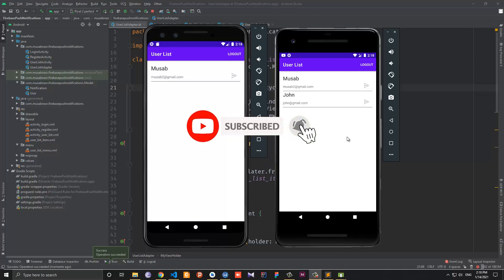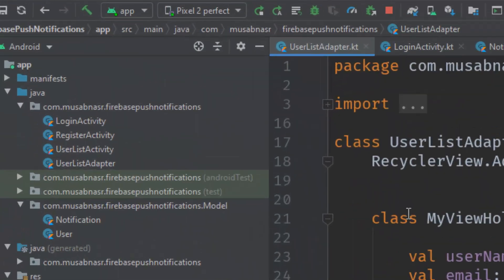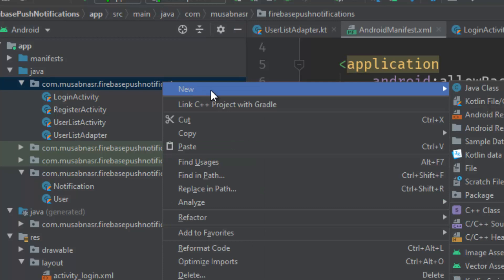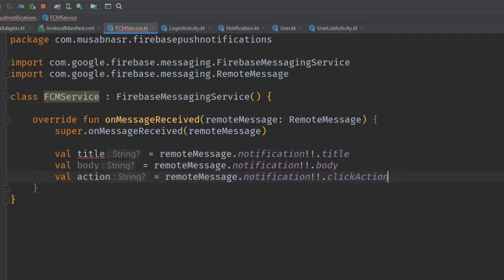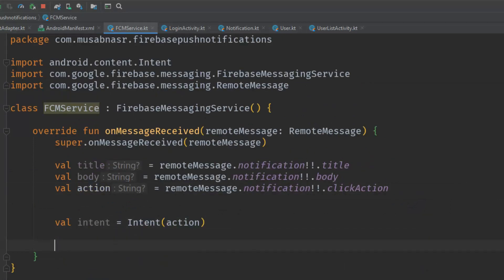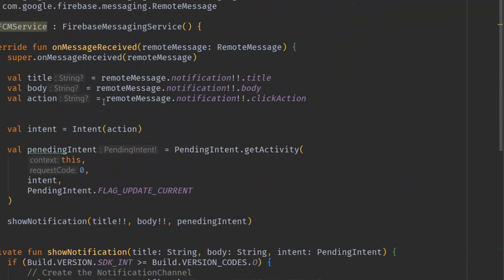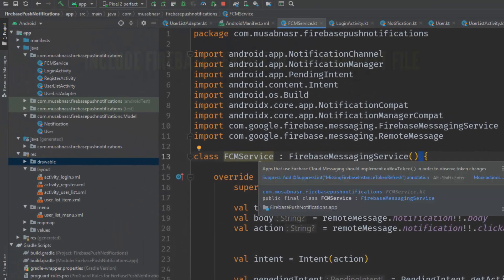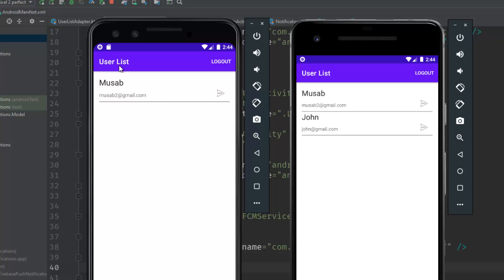10- Receive Notification in the Foreground- Device to Device Notification Firebase Android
Receive notification in the foreground with Firebase Cloud Messaging.

In this tutorial , i will show you how to receive notifications even if the app in the foreground.

Also I will show you how to start an activity when the notification is clicked